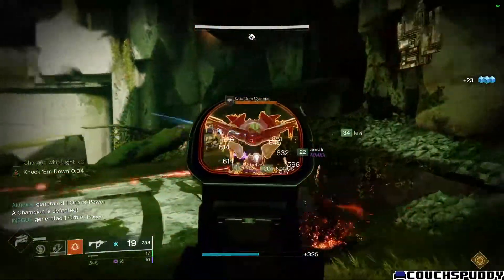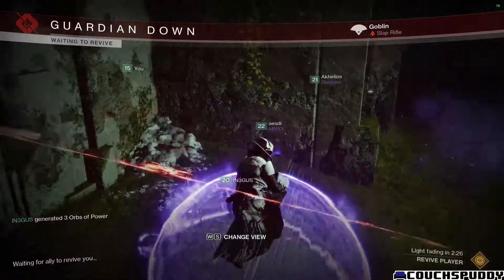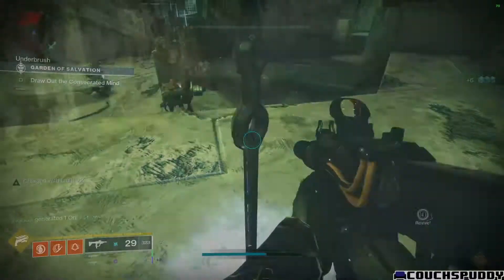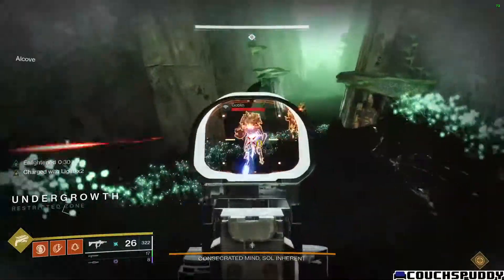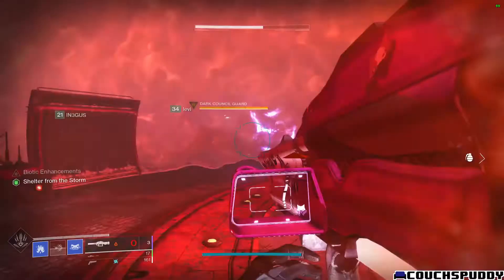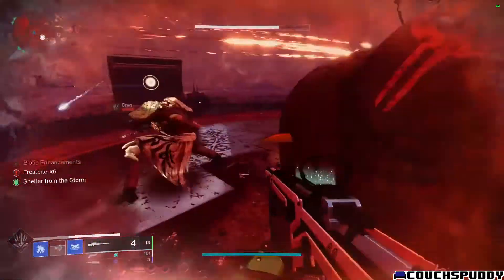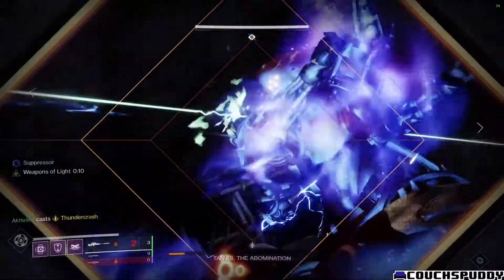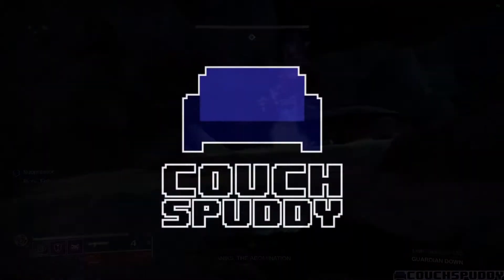How To Teach Raids: Roles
This series aims to be a guide on how to teach raids in Destiny 2. Each week will breakdown each technique I utilize in each of my teaching runs to better help the community.

Yes I know there is no footage of Last Wish, the video was consistently not working in the upload so I had to remove it. Each series will still cover the Last Wish Raid.

This series will not be going over how to do the raid in its entirety. This video aims to be solely focused on players looking to learn how to teach or improve their ability to teach players the raids.

Credit to Sean Bartley for the awesome music in the video! Check him out on twitter @seanbartley